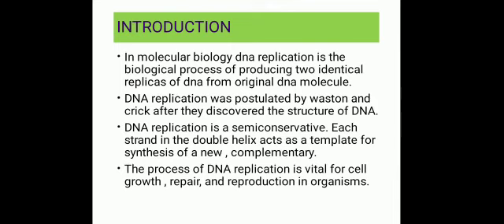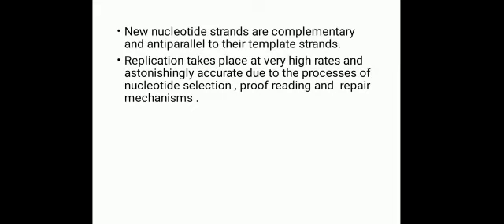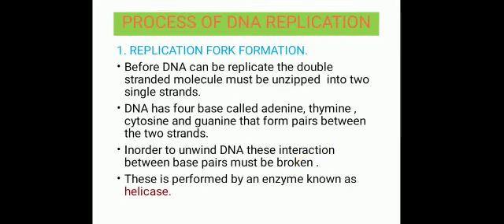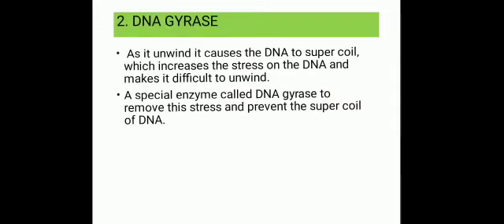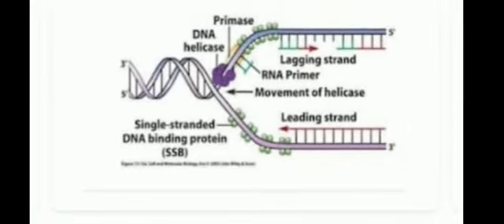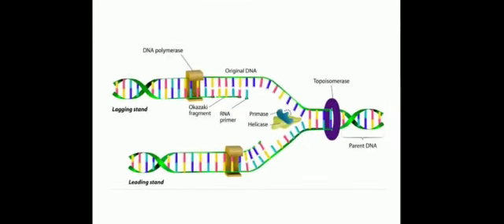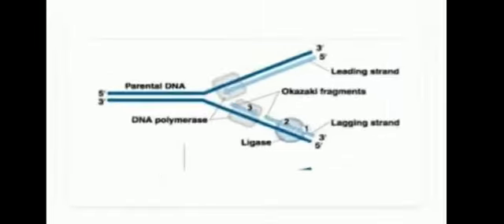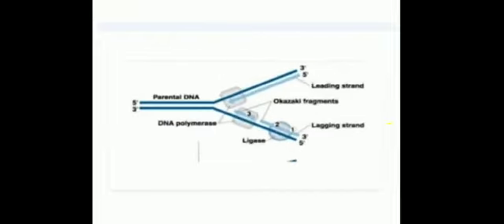DNA Replication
Replication is the process by which a double-stranded DNA molecule is copied to produce two identical DNA molecules. DNA replication is one of the most basic processes that occurs within a cell. Each time a cell divides, the two resulting daughter cells must contain exactly the same genetic information, or DNA, as the parent cell. To accomplish this, each strand of existing DNA acts as a template for replication.

To know about the topic clearly Please go through the full video.